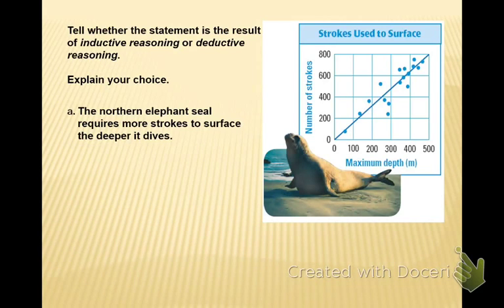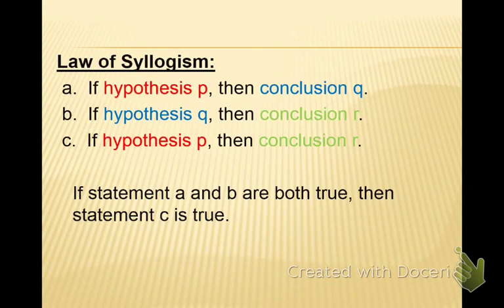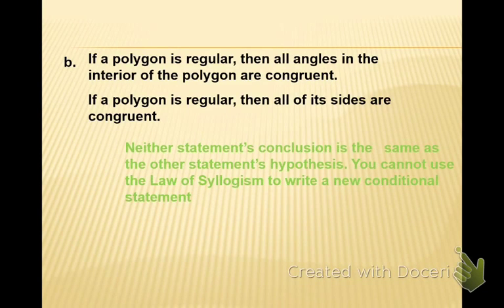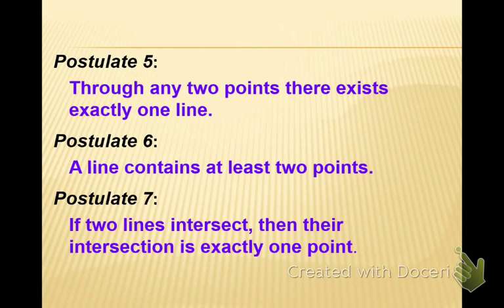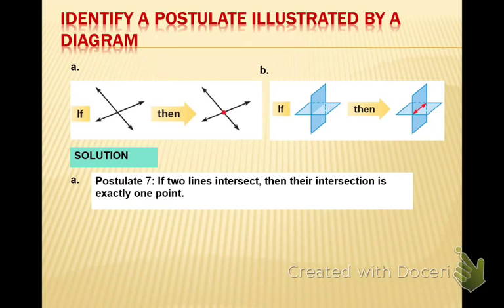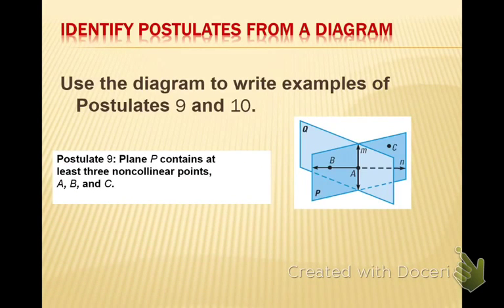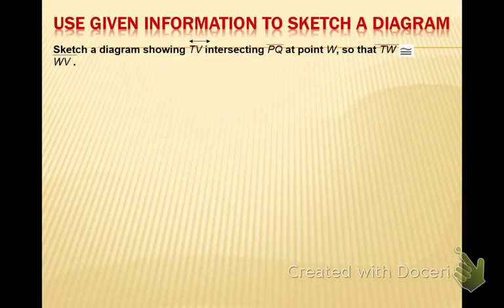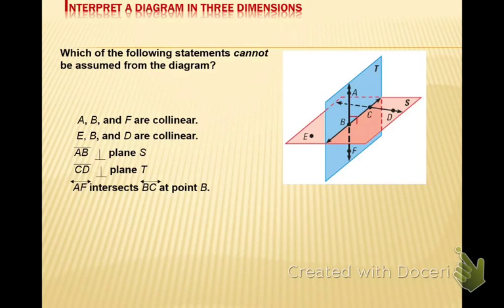Geometry class notes for 2.3 and 2.4